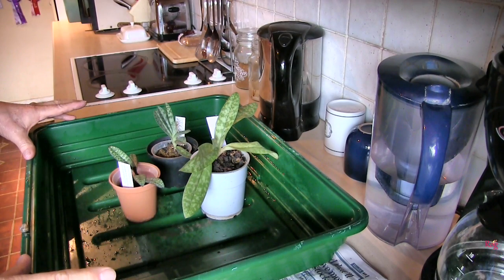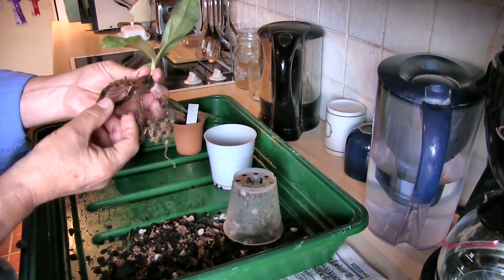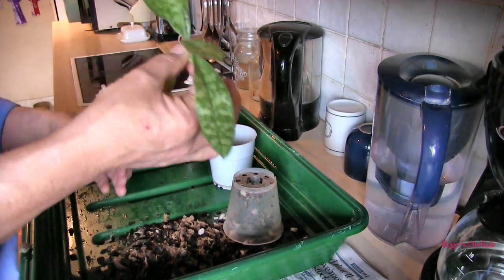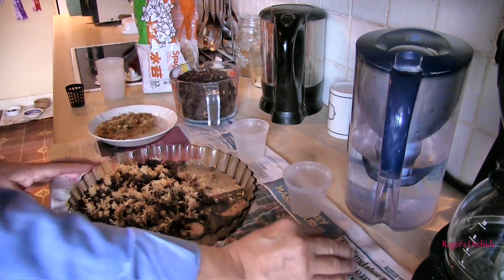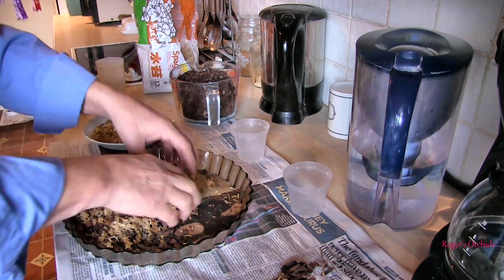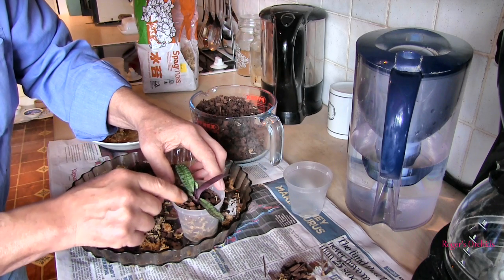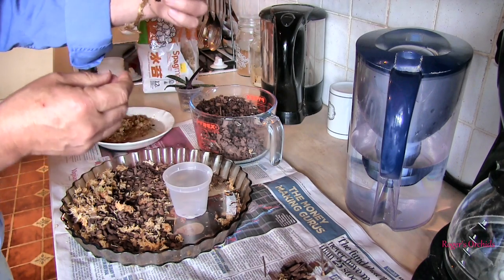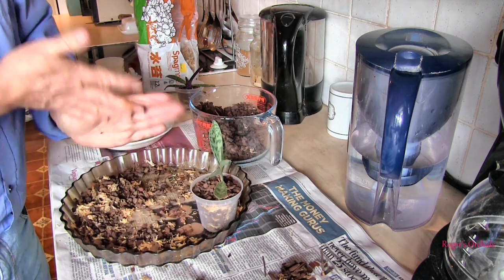Kitchen Time - Repotting Some Paphiopedilums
I'm not too good with these types of orchids but they do survive (just).
I've set up a dedicated Facebook page which is linked to my channel - search Facebook for 'Roger Frampton' and look for the orchid pictures (so you don't get muddled up with other pages).